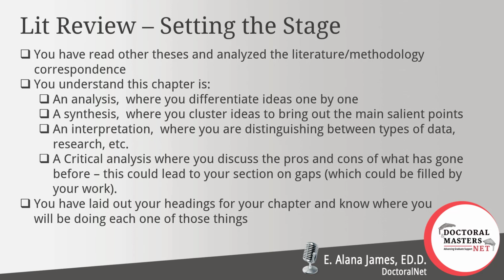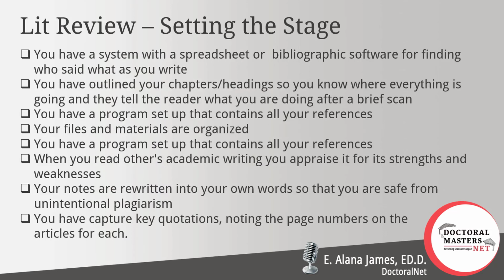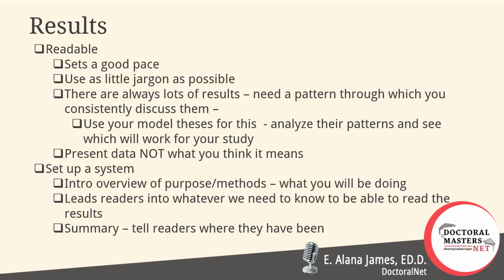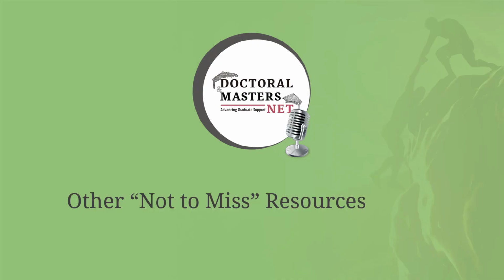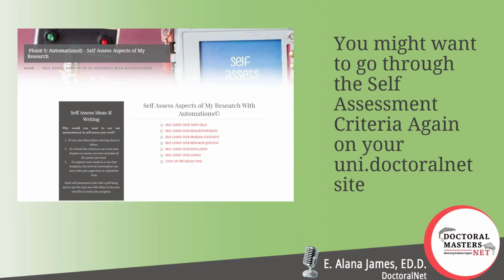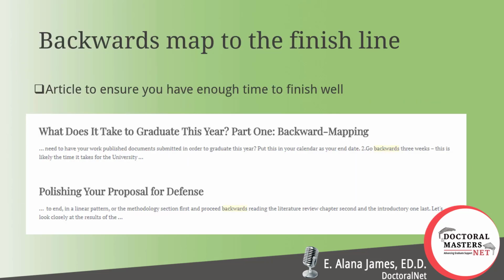Checklist before Finishing Your Masters or PhD final document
Are you close to the end?  Do you wonder if you "have it all done right?"  This short video pairs with the pdf as a checklist - outlining what examiners will look for as we cruise through your document.